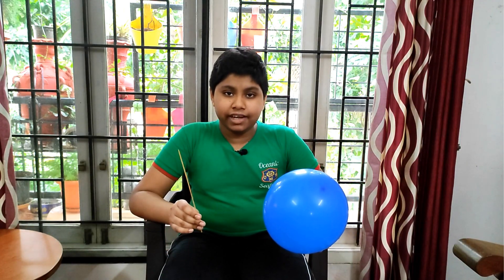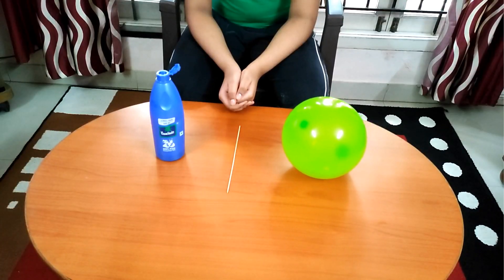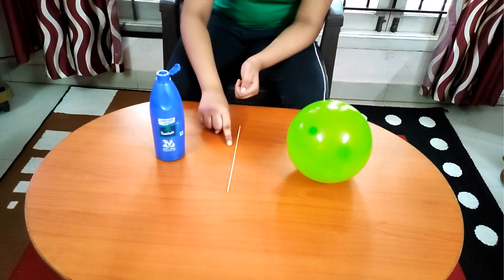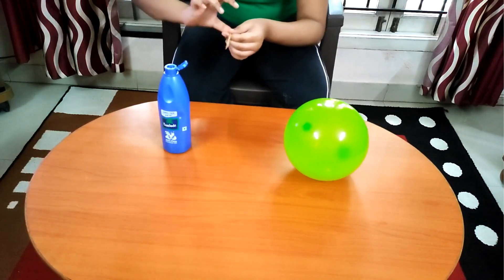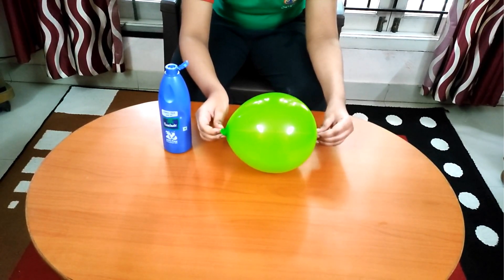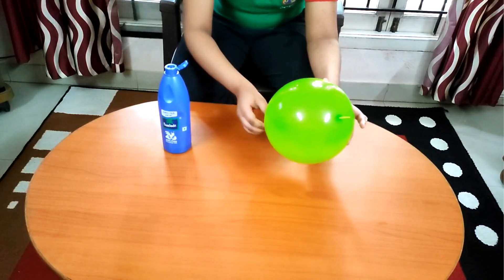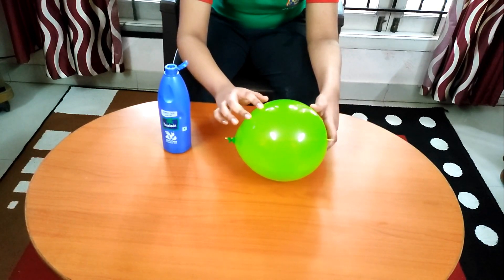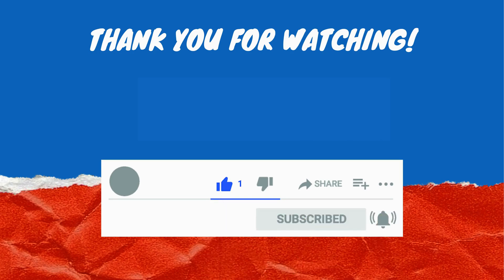Pierce Balloon using skewer without bursting Science Experiment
In this activity we shall demonstrate why a balloon doesn't burst when pierced using the skewer.
For this activity we need inflated balloon, skewer and oil. We shall apply little amount of oil to the sharp end of the skewer. Now pierce this balloon from the top. As you can see the balloon doesn't burst.
This is because there are areas of the balloon which are more stretched than others. The top and bottom part of the balloon are less streched than the sides. If you try to pierce the balloon from the side, where it is most stretched, the balloon will easily burst. It is best to pierce the balloon from the bottom or top, where the rubber has less elastic tension. The oil helps the skewer to slip into the balloon more easily and prevent it from bursting.